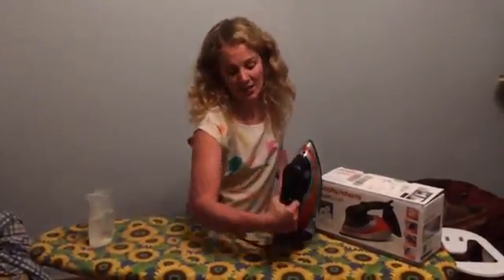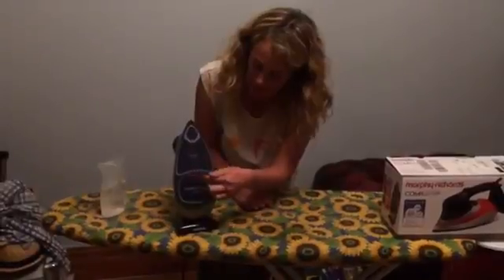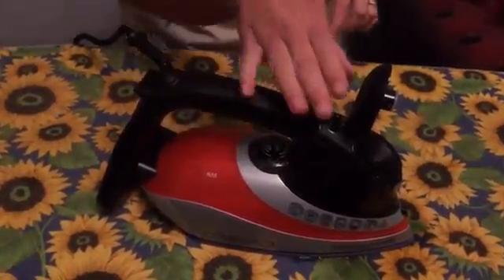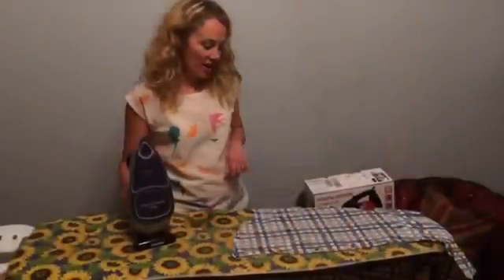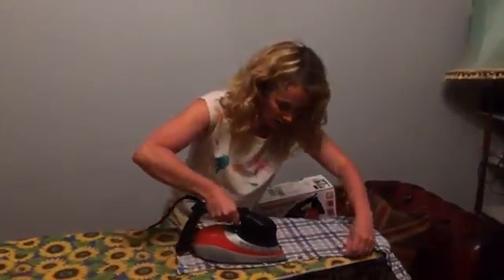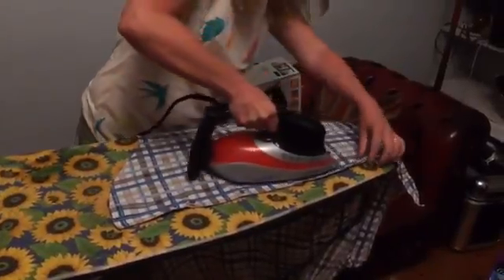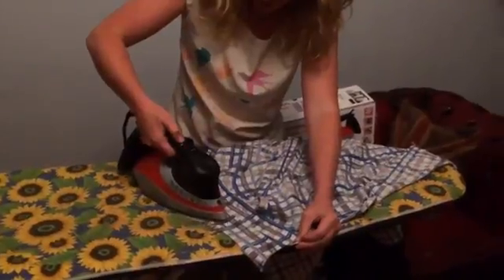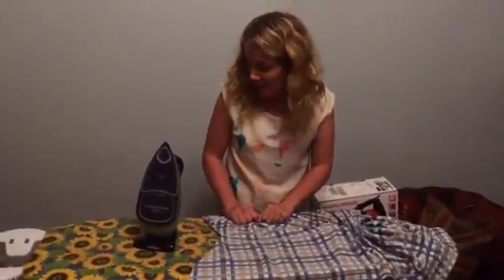Morphy Richards Comfigrip Steam Iron Ionic Trizone Soleplate - by V&F Portelli and Sons LTD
Morphy Richards Comfigrip Steam Iron Ionic Trizone Soleplate review